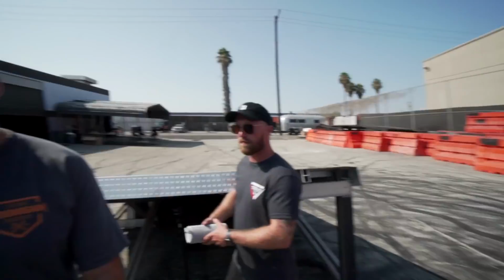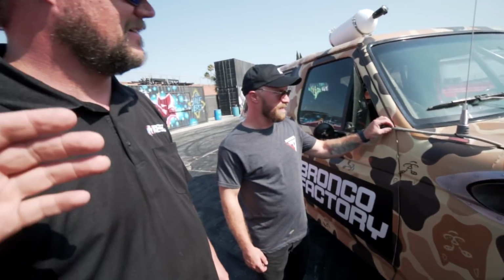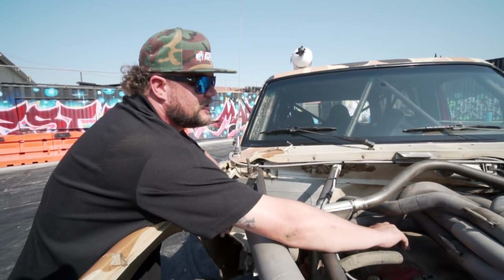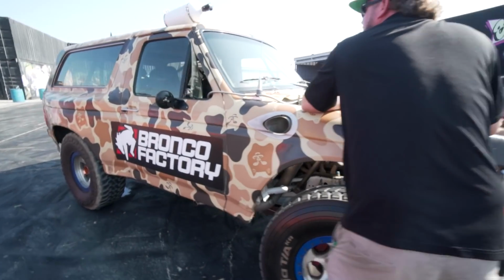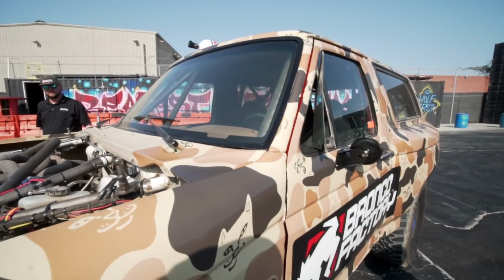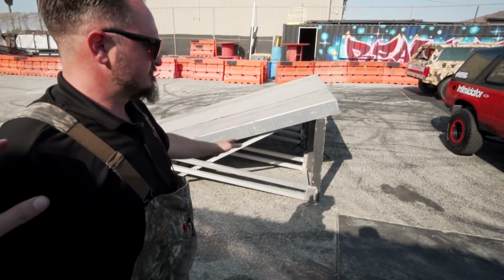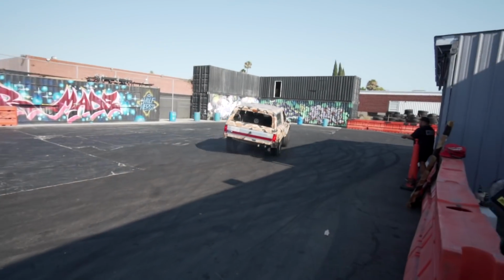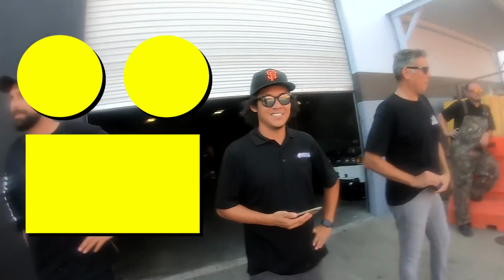Big Air Bronco flies high at Tire Slayer Studios! Full send from the Bronco Factory squad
Mike Cox of Bronco Factory gets more hangtime than Jordan in his desert camo clad beast. This time he brought his own ramp for maximum sends, and finishes the day with some nitrous-filled donuts (our favorite)!

We’ve got channels for all your content needs.